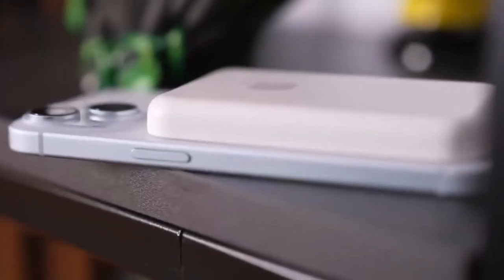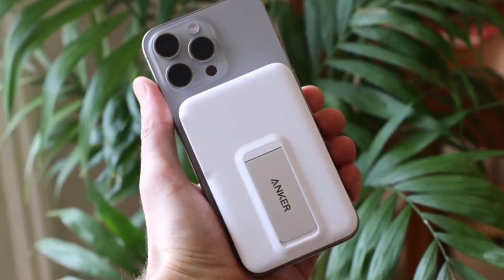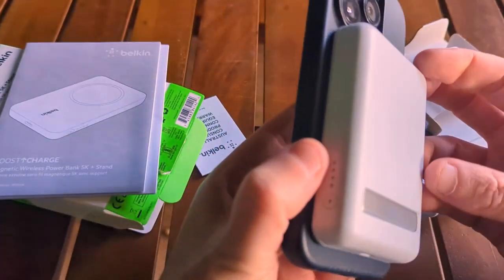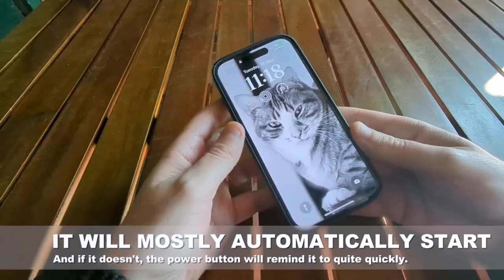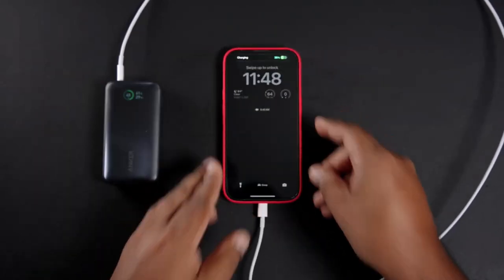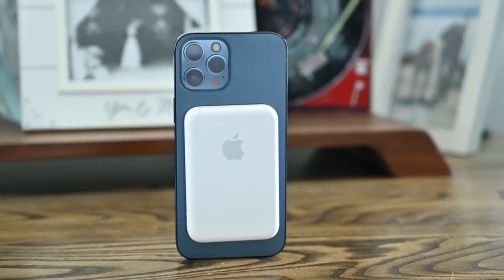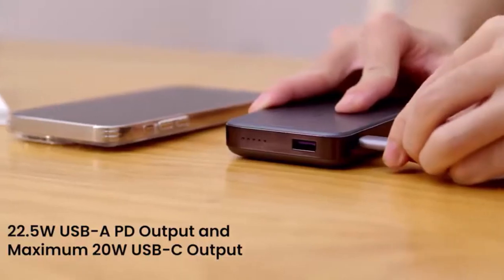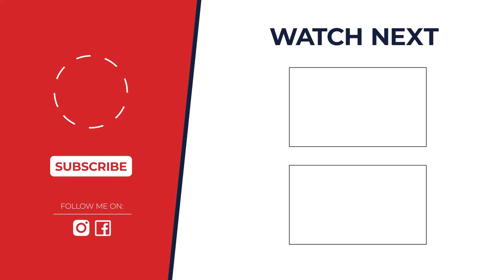Best iPhone Power Banks in 2024: Power Up Your Apple Life [Portable Chargers]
Never Run Out of Juice: The Ultimate Guide to iPhone Power Banks

Timestamps:
00:00 Intro
0:25 Anker MagGo Power Bank (10K)
1:21 Belkin MagSafe Power Bank + Stand (5,000mAh)
2:16 Anker Nano 533 Power Bank (10,000mAh)
3:03 MagSafe Battery Pack
4:06 Ugreen 10,000mAh MagSafe Wireless Power Bank

Need a reliable power bank for your iPhone? Look no further! In this video, we're reviewing the top 5 best iPhone power banks of 2024. From compact and lightweight options to powerful MagSafe chargers, we've got you covered. Discover which power bank is the perfect fit for your lifestyle and charging needs.

Your Queries 👇:
iPhone power bank, best iPhone power bank, portable charger, MagSafe power bank, Anker, Belkin, Ugreen, Apple device, wireless charging, battery pack, tech review